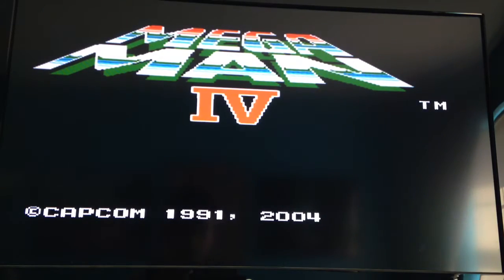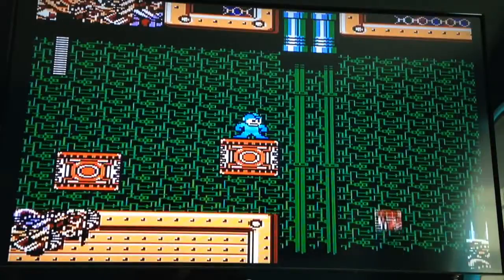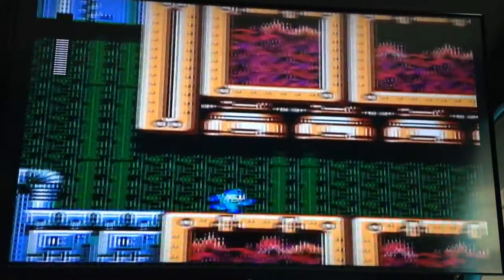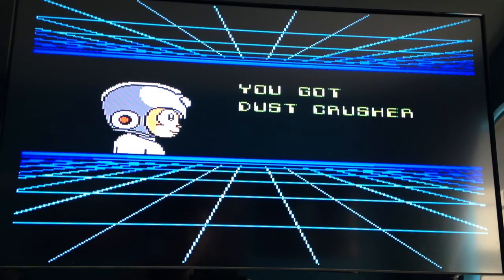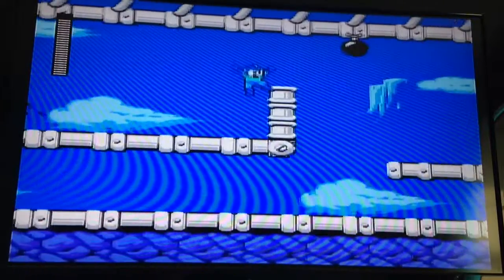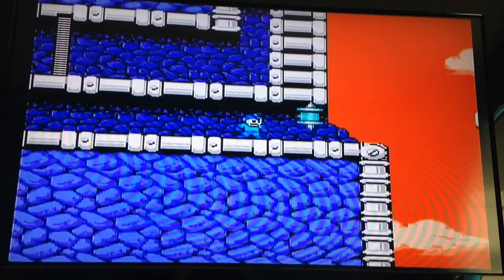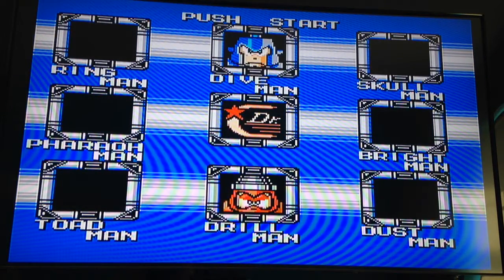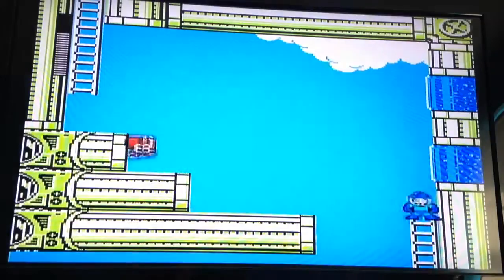Mega Man 4 part 2 - Dust, Skulls, Dives, and Drills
We take on a dead robot and the 3 D's